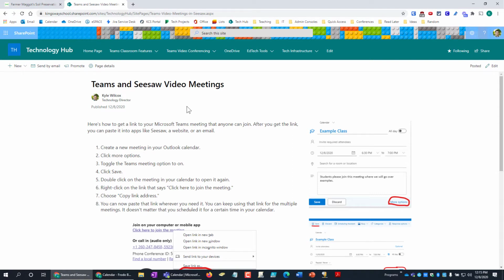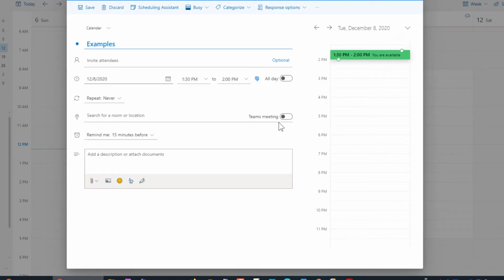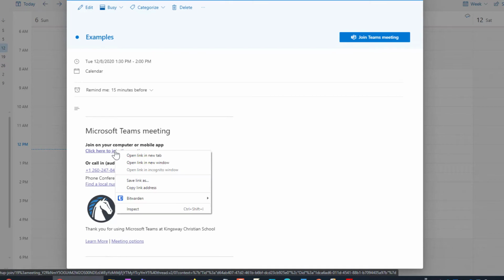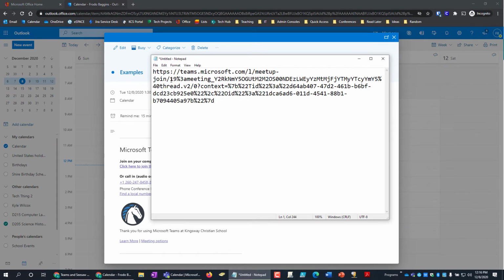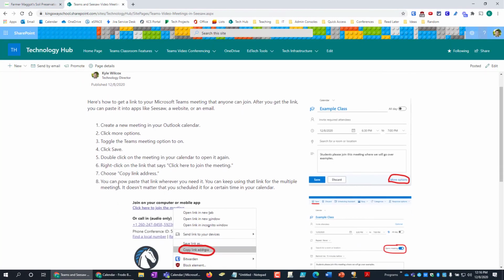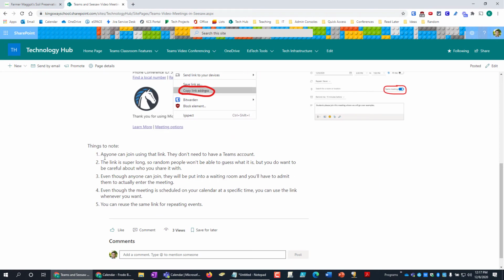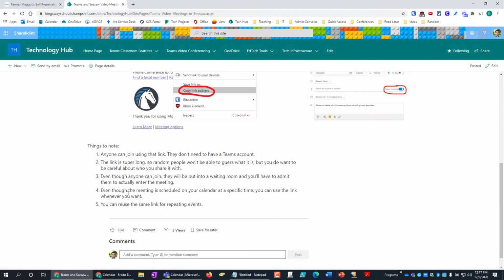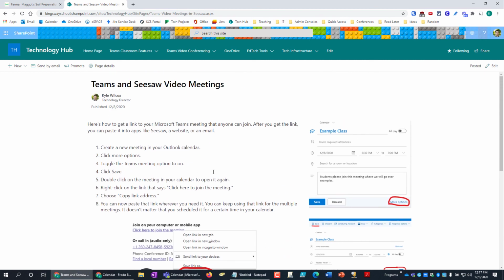Teams Video Links in Seesaw (or anywhere else)